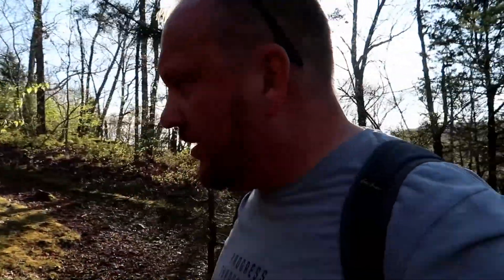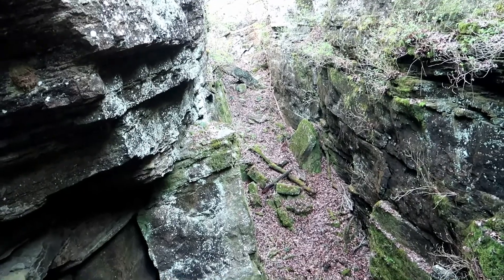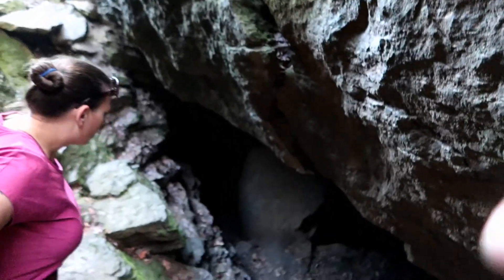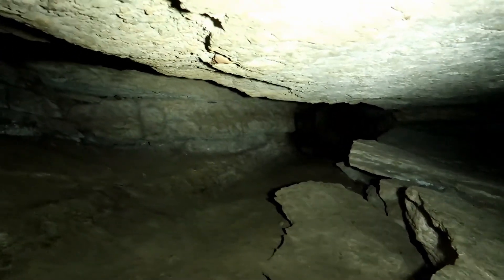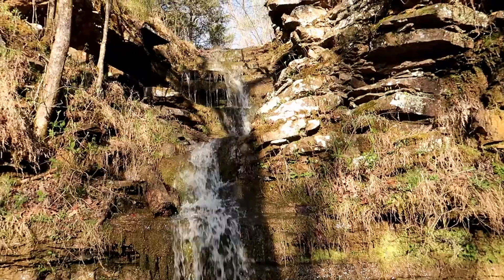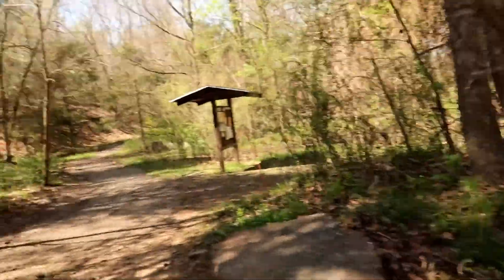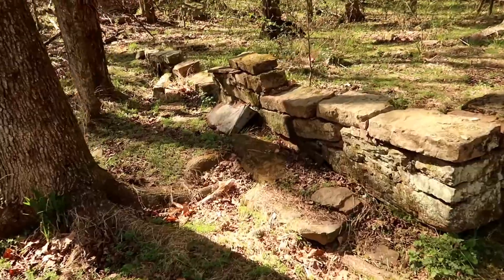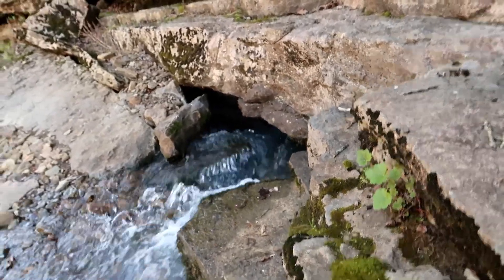Very Deep (Dangerous) And Narrow Ravines At Devils Den State Park AR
This is one of the funniest state parks to explore. Usually you can visit their caves but due to white nose a fungal infection affecting bats they were closed. There is so much to see at this park and the Devils Trail isn't to difficult to hike. We were fortunate to even get a campsite at the park.